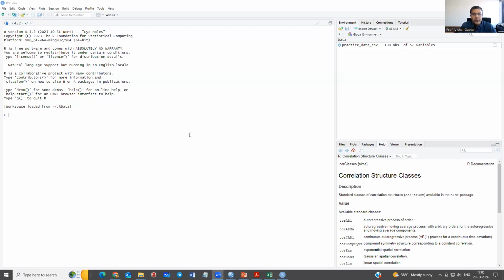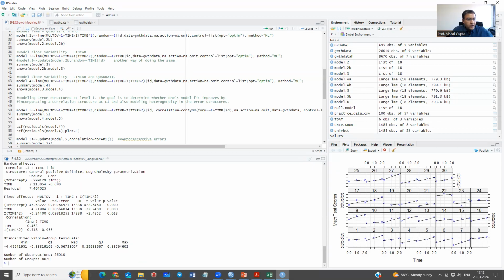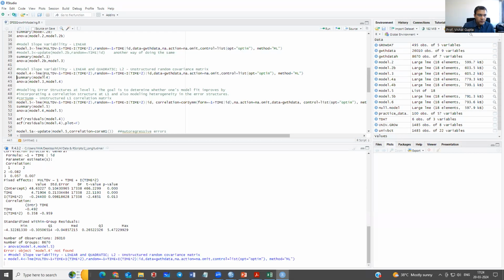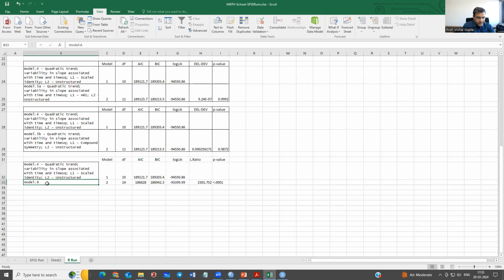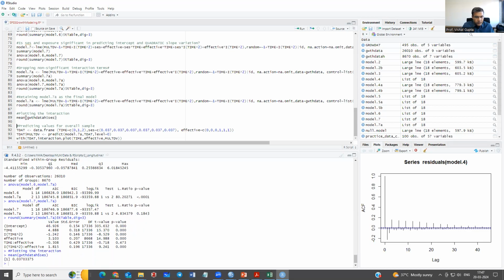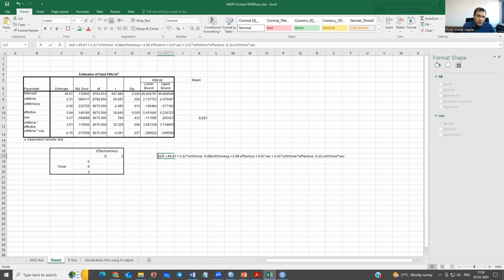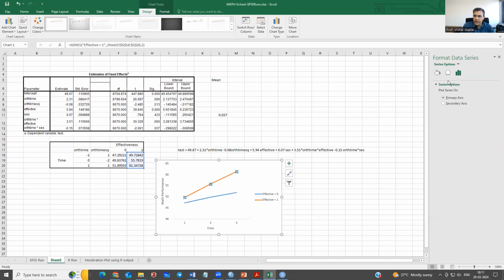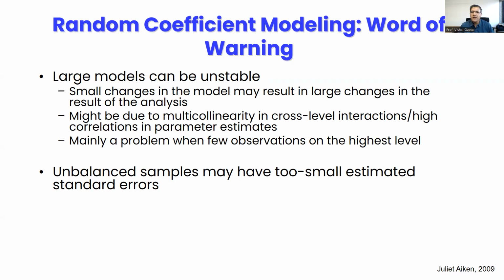Day 6: Session 2 - Longitudinal Data Analysis using R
In this video, I teach performing growth (longitudinal data) analysis using R.

Happy learning and best wishes
Prof. Vishal Gupta